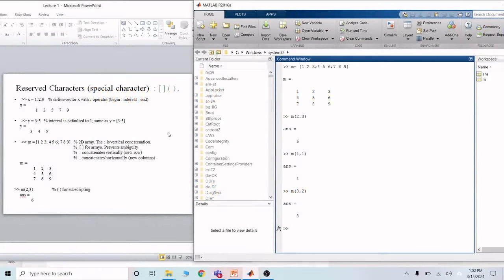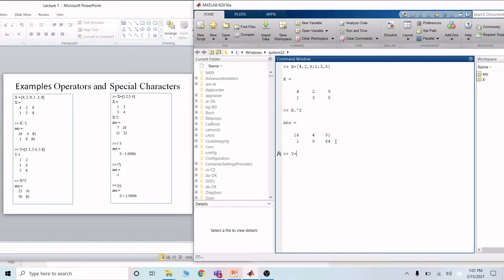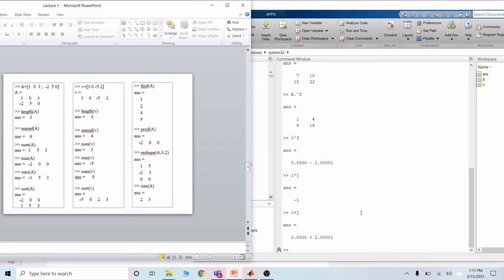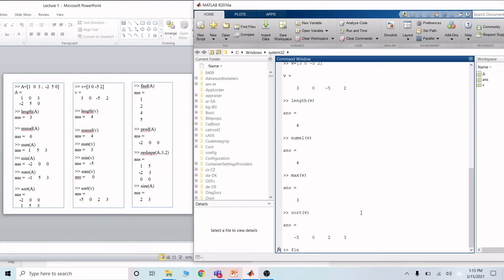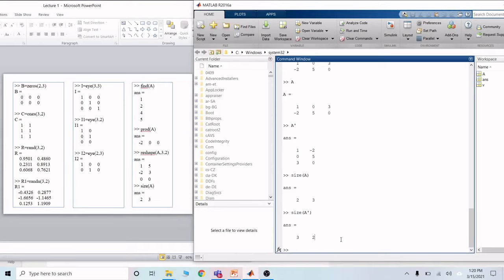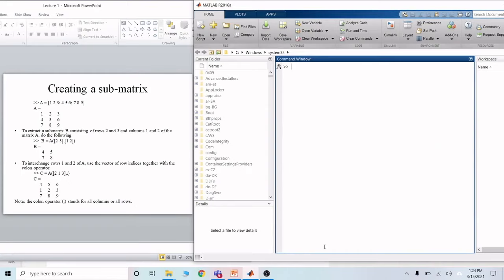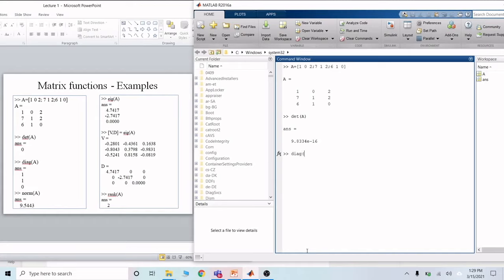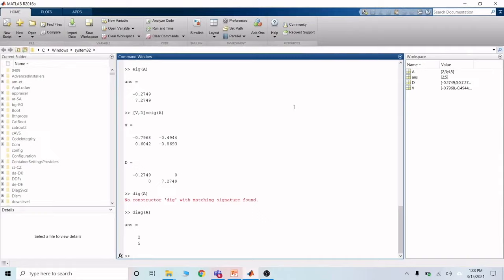MATLAB: An Introduction Part 3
Mr. Sanyam Gupta
Ramanujan College